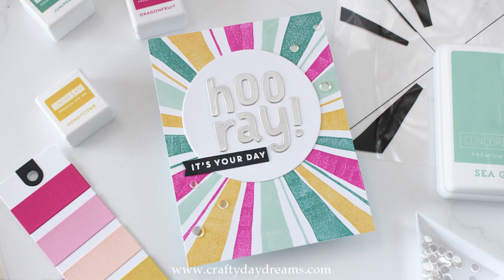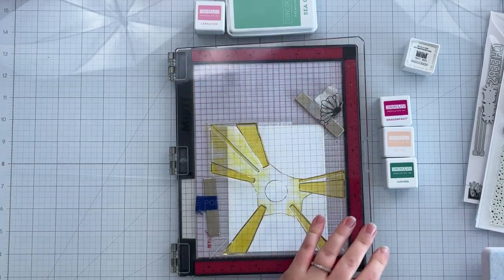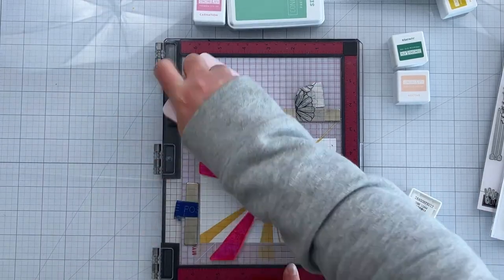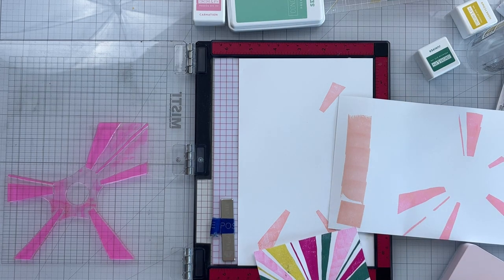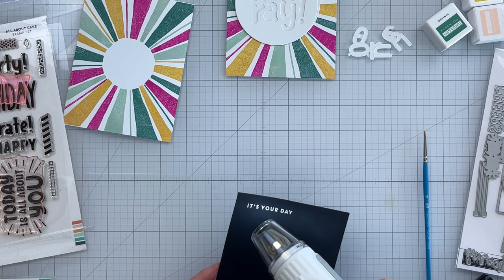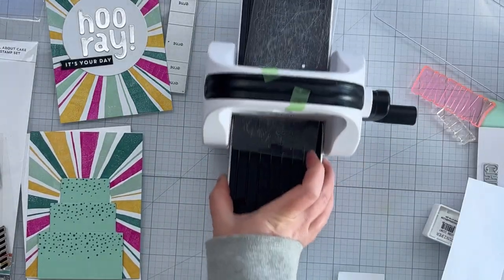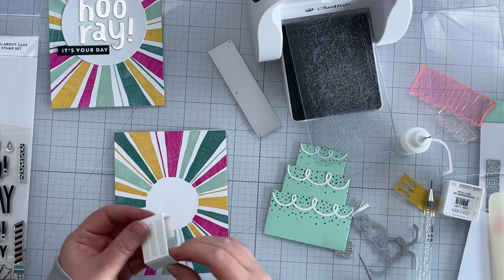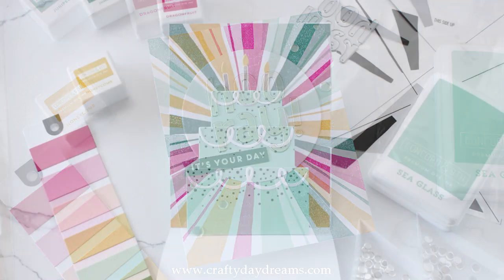A Colorful Birthday Card with a Pop-up Feature! A quick & easy card using the All About Cake Bundle.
Hello and welcome! Today I'll be showing you how to make this colorful interactive birthday card featuring some products from @Concord9th .

I hope to catch you next time with more inspiration! :)